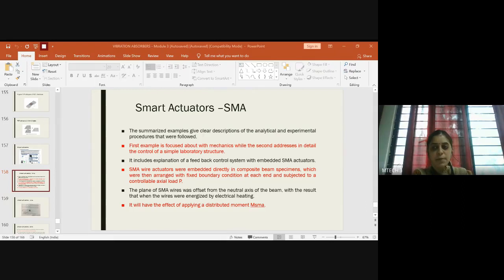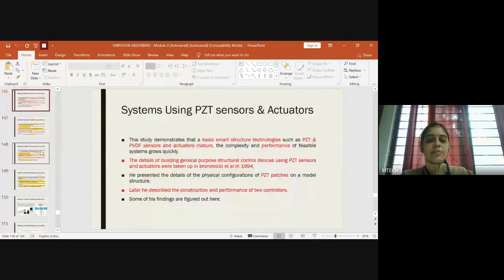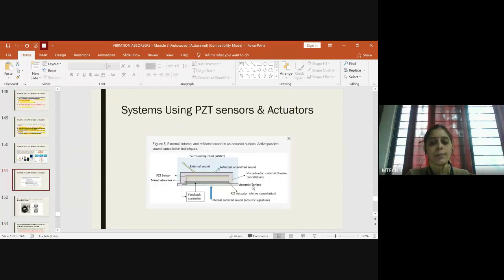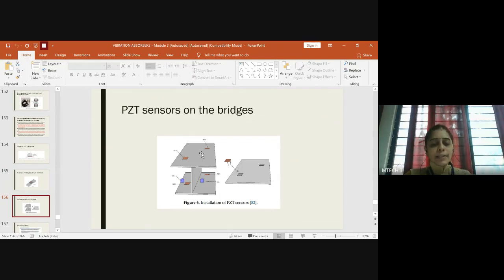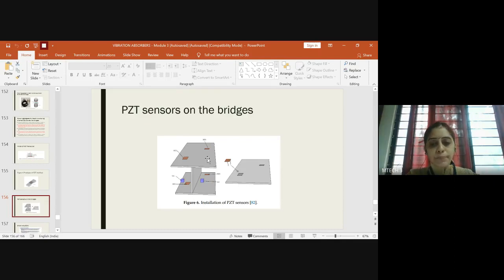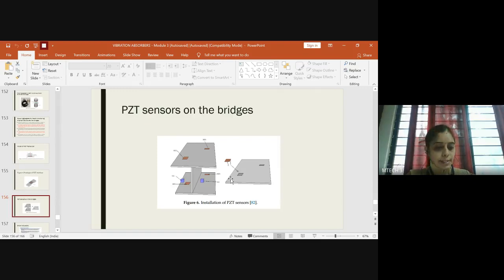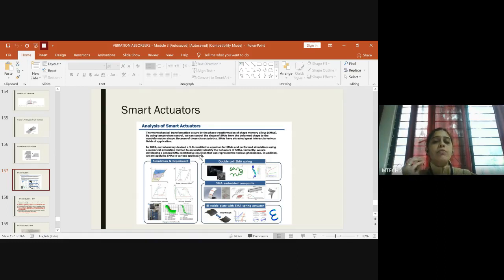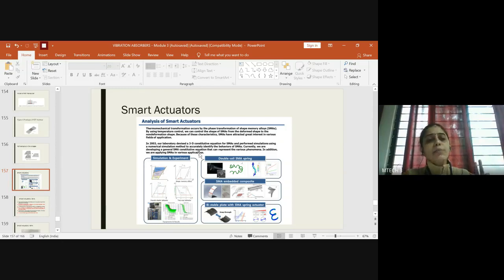Active structures in practice Systems Using SMA Actuators Smart Materials & Strcutures M Tech